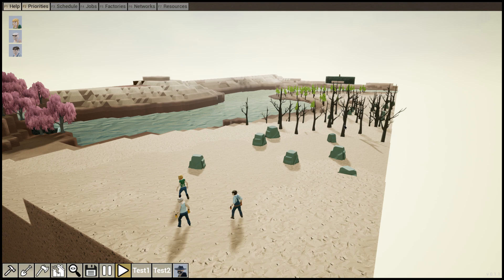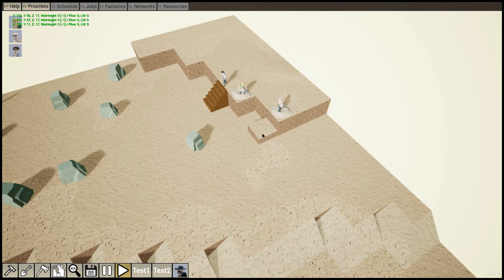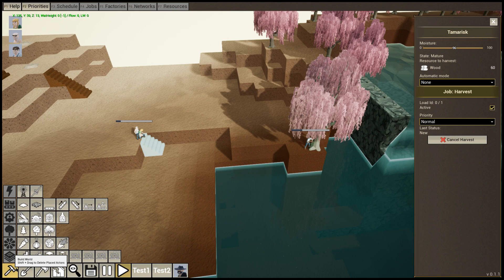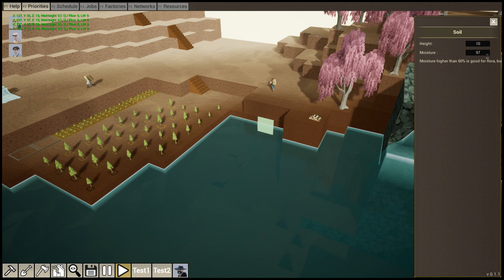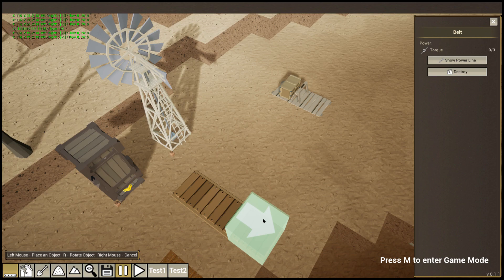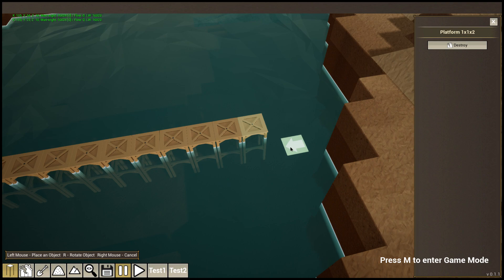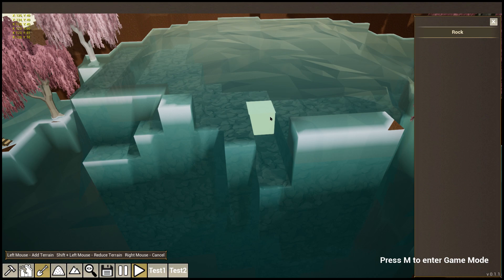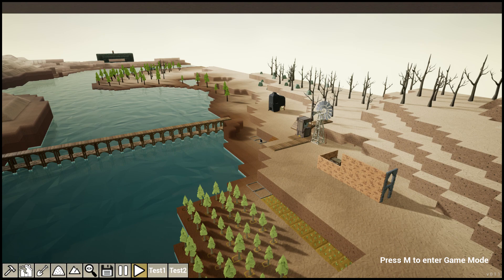Revive And Prosper Update - Introduction of the RTS PC Game coming out in 2023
After 2 months of development of the game, I'm proudly showing all what we have already done at strategy pc game Revive and Prosper. Yes there is still long path in front us, yet we already have some playable prototype.

In this video you can see walkthrough partly in both - game mode and level editor.
You can manipulate all the objects in the world and edit the map terrain in level editor.
Set jobs to characters, harvest and manage resources and build vertical factories with automated production network.